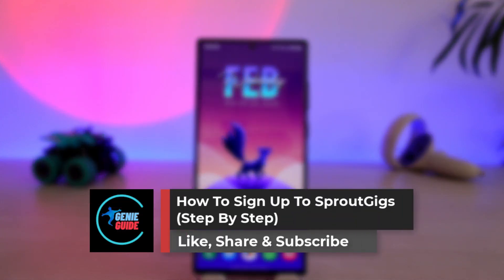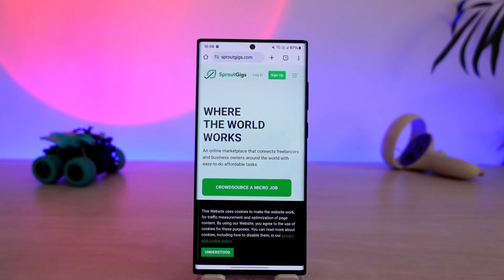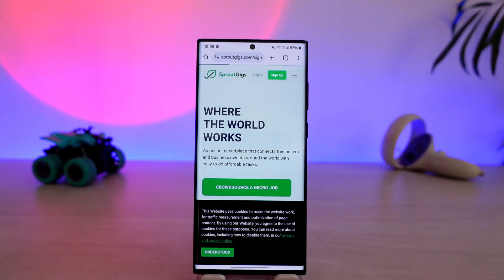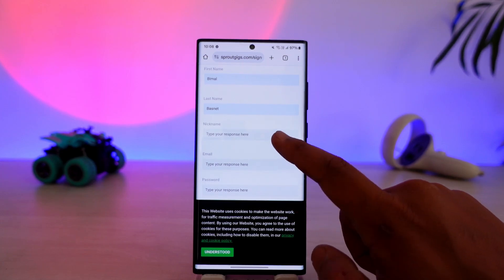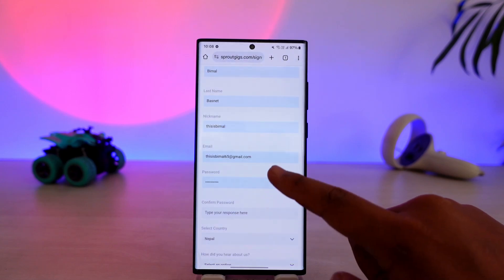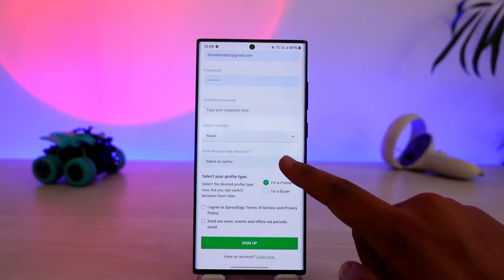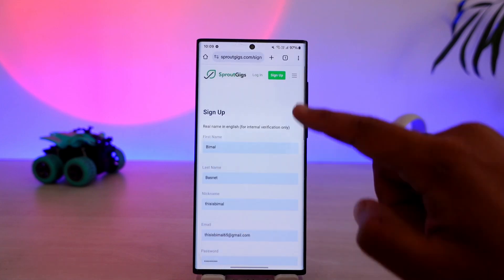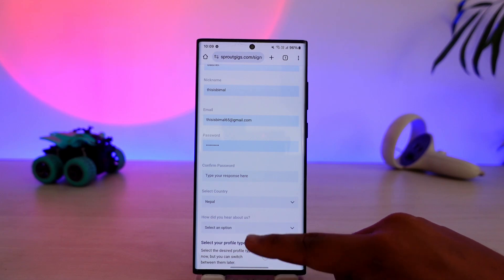How To Sign Up To SproutGigs (Step By Step) !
Signing up for Sprout Gigs is a simple process that allows users to create an account quickly and start using the platform. Sprout Gigs is an online marketplace that connects freelancers with businesses or individuals looking for microtasks, small jobs, and online work opportunities. Whether you are a freelancer looking for remote work or an employer seeking skilled workers, Sprout Gigs provides a platform where you can easily find what you need. To sign up, the first step is to open your web browser and visit the official Once you are on the homepage, locate the "Sign Up" button at the top right-hand corner of the screen. Clicking on this button will direct you to the registration page, where you need to enter your personal details to create an account.

On the registration page, you will be required to fill in essential details, including your first name and last name. You will also need to create a unique nickname that will serve as your username on the platform. This email will be used for verification purposes, so it is important to use an email account that you have access to. Once you have entered your email, you will be prompted to create a strong password to secure your account. It is recommended to use a combination of uppercase and lowercase letters, numbers, and special characters for better security. After setting your password, you will need to confirm it by typing it again in the designated field.

Next, you will have to select your country of residence from the available options. This helps Sprout Gigs tailor job recommendations and payment options based on your location. Additionally, you will be asked how you heard about Sprout Gigs, which is an optional question that helps the platform understand its user base better. Another important step is selecting your profile type. You will need to choose between being a freelancer (someone looking for jobs) or a buyer (someone hiring workers). If you are signing up as a freelancer, you will have access to job postings and can apply for available tasks. If you are signing up as a buyer, you will be able to post job listings and hire freelancers for various projects.

Once you have reviewed everything, click on the "Sign Up" button to proceed. Open your email inbox and look for the verification message from Sprout Gigs. If you do not see it in your inbox, check your spam or junk folder. Click on the verification link within the email to activate your account. Once verified, you can log in to Sprout Gigs using your email and password.

After signing in, you can complete your profile, explore available job opportunities, or post job listings depending on your account type. Freelancers can browse through different categories of work, while buyers can search for workers based on skills and expertise. With your account successfully created, you are now ready to use Sprout Gigs to either find jobs or hire freelancers. If you encounter any issues during the sign-up process, you can refer to Sprout Gigs' help center or contact their support team for assistance.

Timestamps:
0:00 Introduction
0:03 Opening the Sprout Gigs website
0:10 Clicking the Sign-Up button
0:24 Entering your first and last name
0:31 Choosing a nickname
0:39 Typing your email address
0:43 Creating and confirming your password
0:50 Selecting your country of residence
0:52 Choosing how you heard about Sprout Gigs
0:54 Selecting your profile type (Freelancer or Buyer)
0:56 Agreeing to terms and conditions
1:00 Clicking the Sign-Up button
1:06 Receiving and verifying your email
1:12 Successfully creating your account
1:19 Conclusion